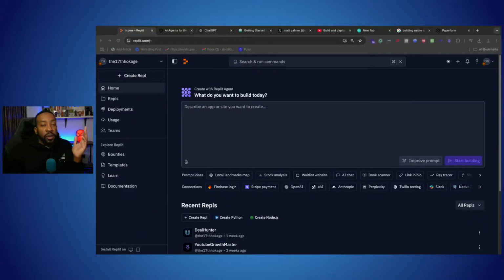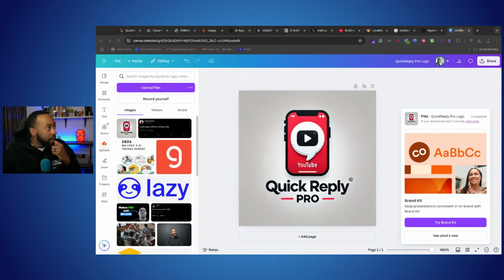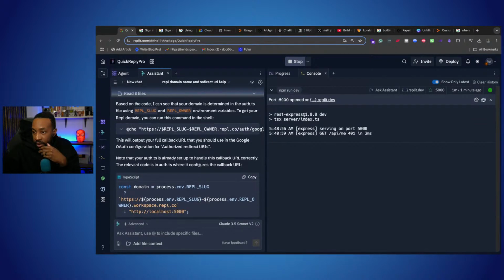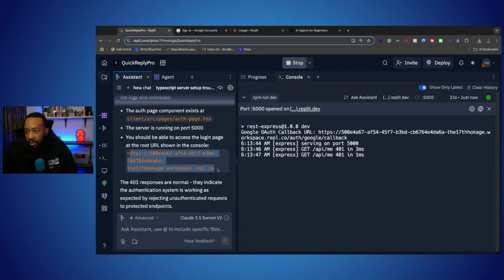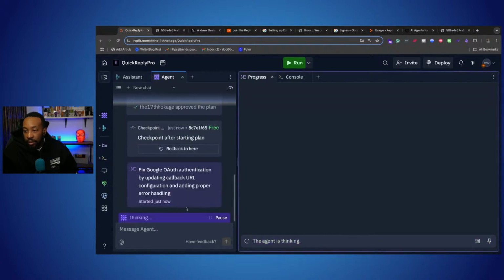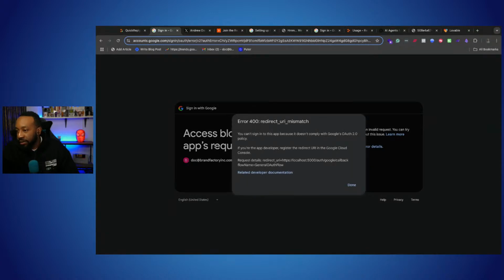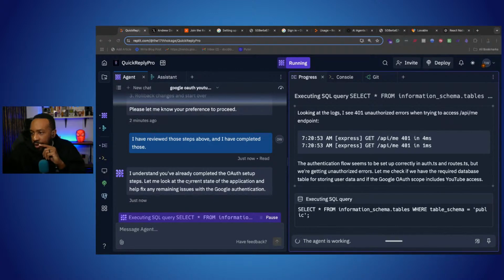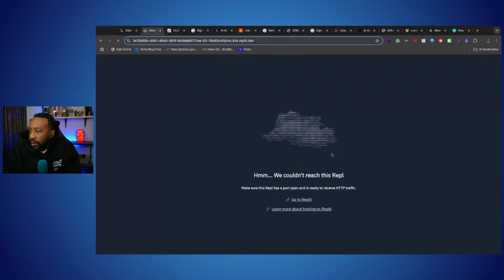Building Apps with AI | Creating iOS app with Replit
Building Apps with AI | Creating iOS app with Replit. FREE Resource: AI Agents for Beginners